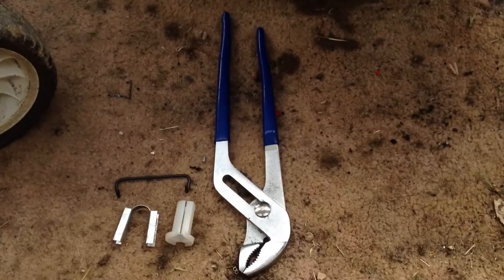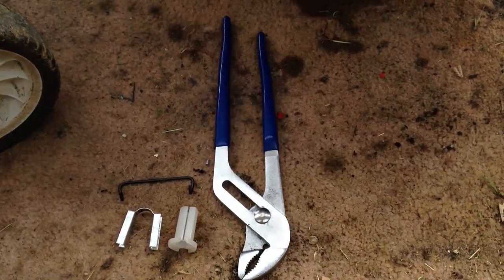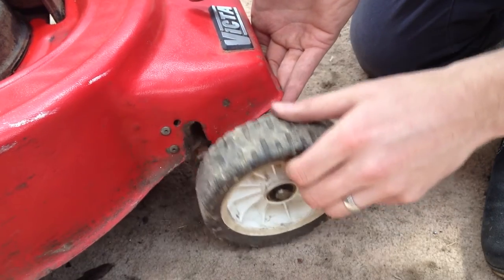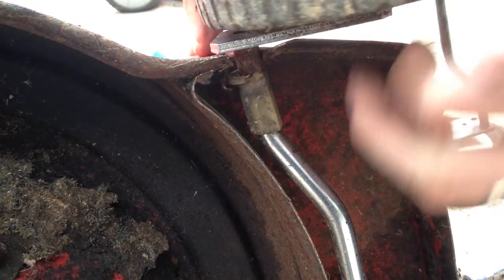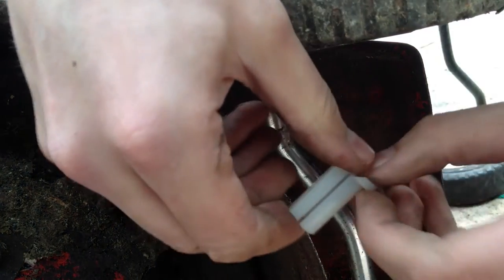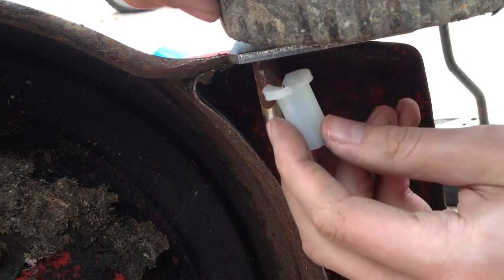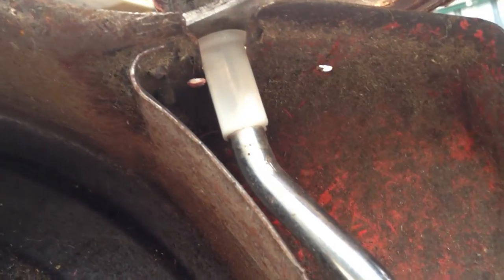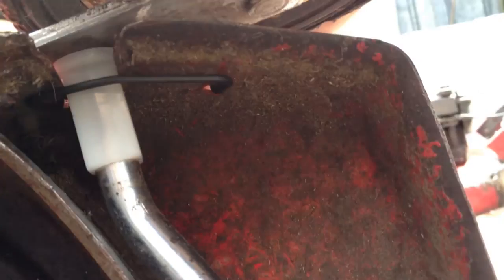PushMowerRepair.com - Victa Clip Axle Replacement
Here we show you how to properly fix a missing or damaged axle clip.

All our content is offered free of charge however we have had a number of people interested in giving small donations as a token of appreciation for the time and money saved by learning how to repair there equipment themselves. If you are interested in making a donation it can be done